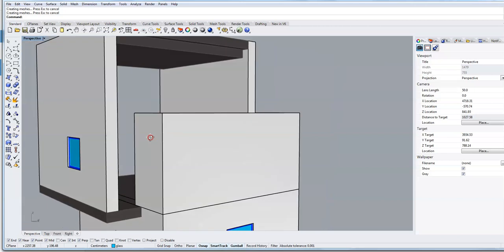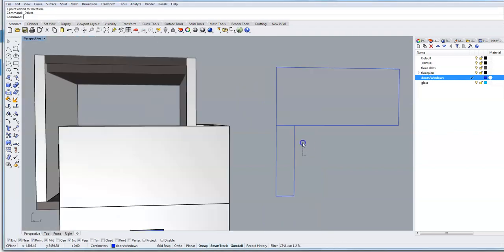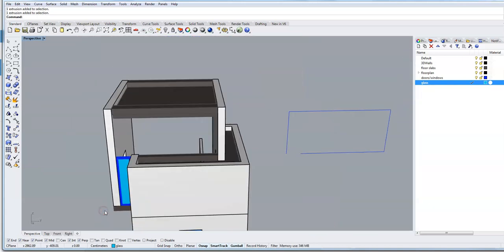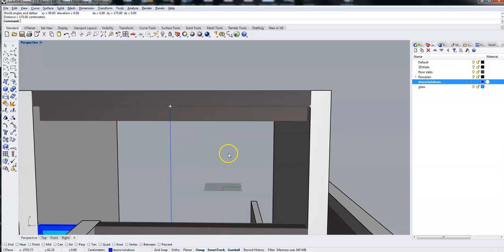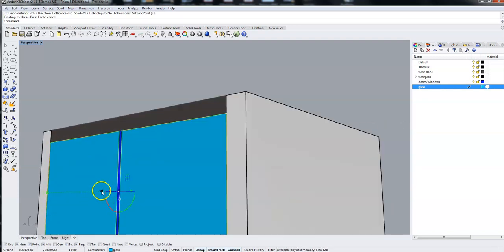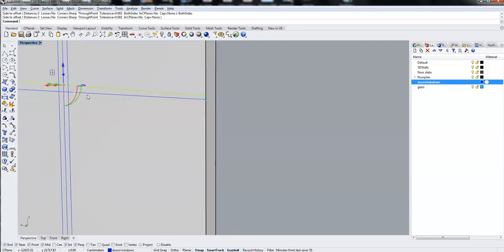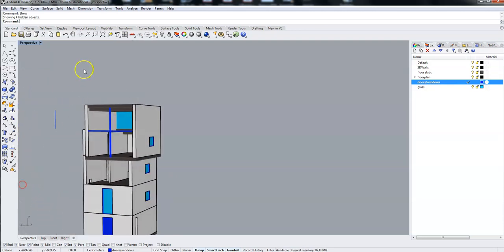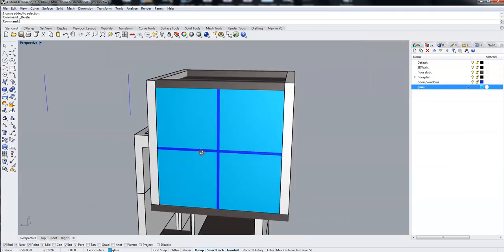11 Rhino6 Basics Ando House 4X4: Large Bay Windows